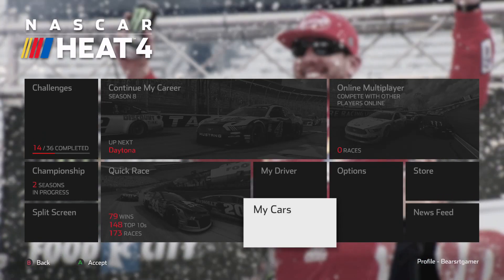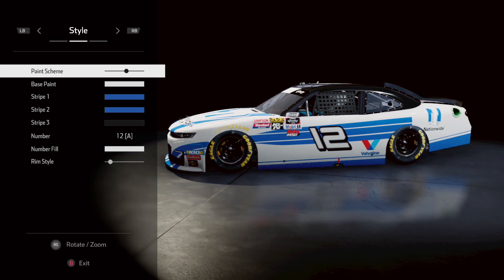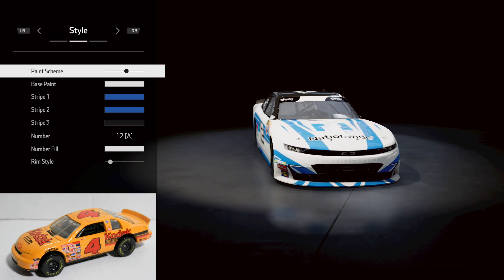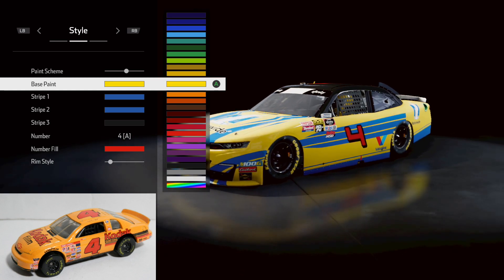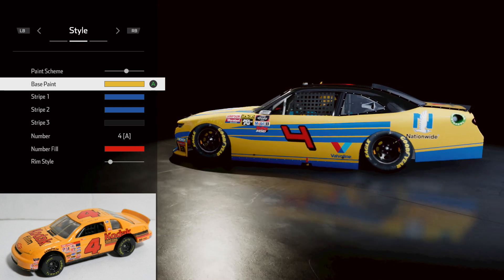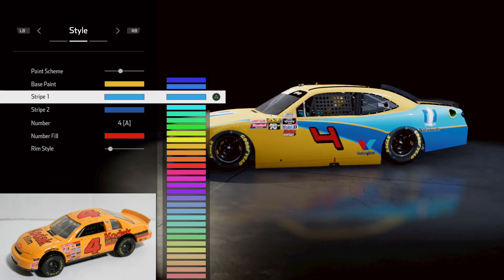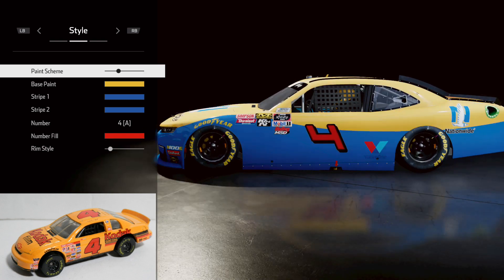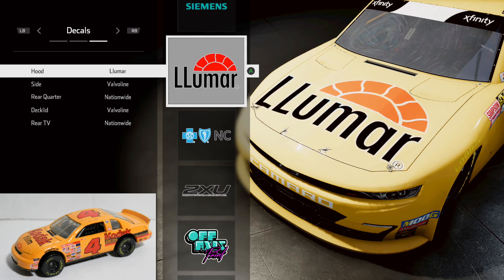KODAK FILM #4 Paint Scheme CUSTOM CAR (NASCAR HEAT 4)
Here come's the Kodak Film #4 Scheme!

Console used is Xbox One X